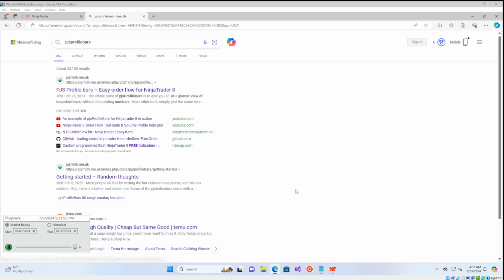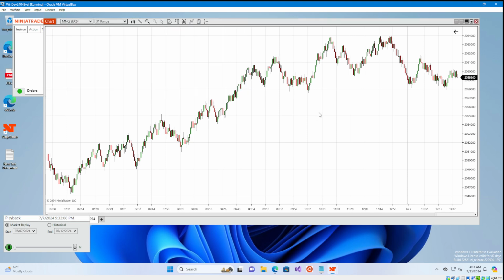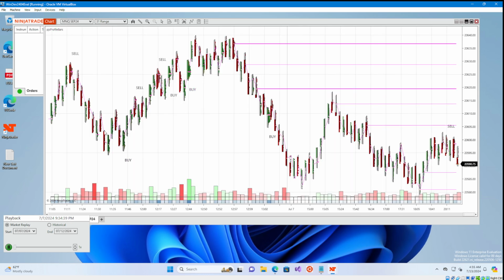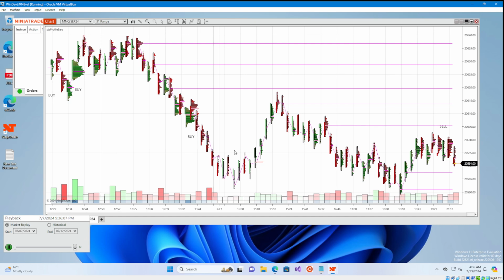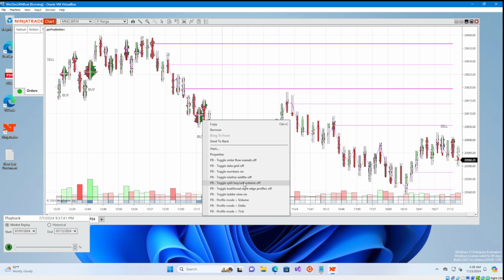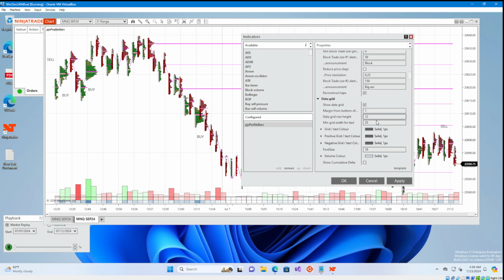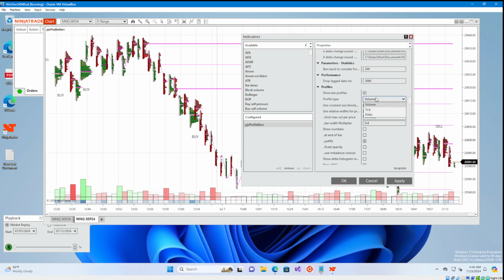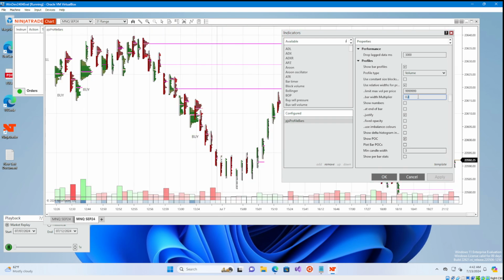A simple getting started video for pjsProfileBars. Easy Order Flow for Ninjtrader 8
Just enough of an introduction to get you installed and working with psjProfileBars, easy order flow indicator for NinjaTrader. More advanced settings will be covered in another video.